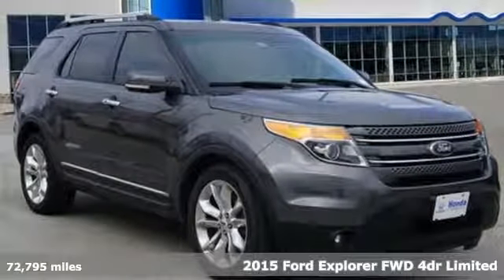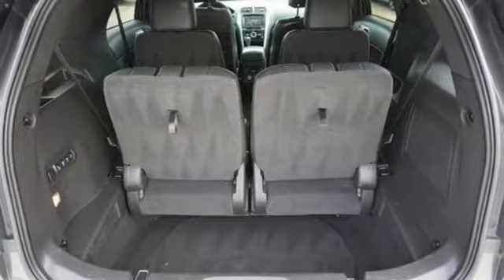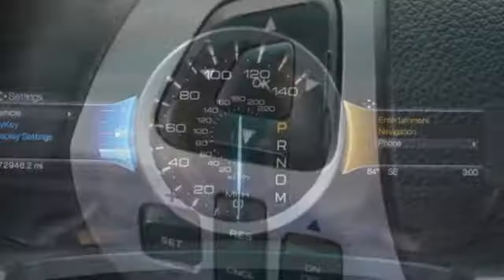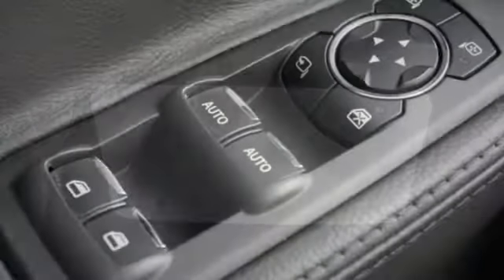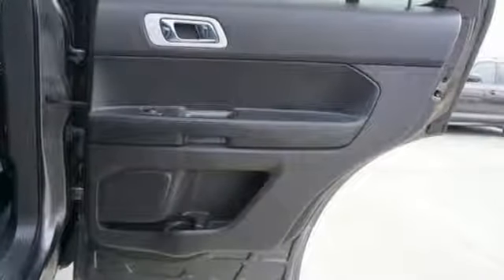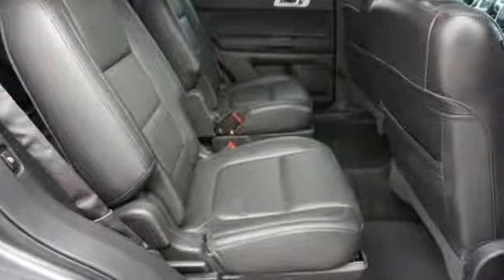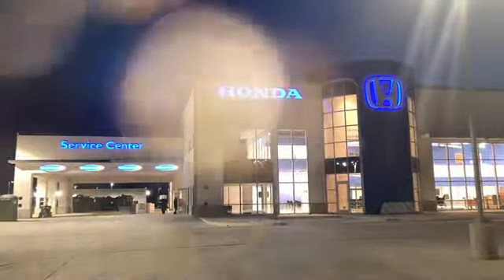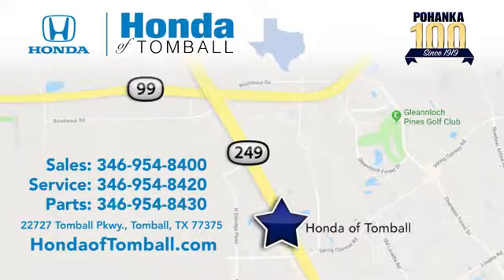Used 2015 Ford Explorer Tomball TX Houston, TX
Year: 2015
Make: Ford
Model: Explorer
Trim: Limited
Engine: 6 Cyl. 3.5 L
Transmission: Automatic
Color: Magnetic Metal
Mileage: 72795
Stock #: HTKE005235A
VIN: 1FM5K7F83FGB30789
Magnetic Metal 2015 Ford Explorer Limited FWD 6-Speed Automatic with Select-Shift 3.5L 6-Cylinder SMPI DOHCRecent Arrival!Awards:* 2015 KBB.com 5-Year Cost to Own Awards * 2015 KBB.com Brand Image AwardsReviews:* The 2015 Ford Explorer is a roomy, comfortable, versatile, and more fuel-efficient SUV than its truck-based ancestors, or even modern vehicles like the Chevy Tahoe. If that's what you need, the Explorer fits the bill. Source: KBB.com* Upscale cabin; abundant high-tech features; comfortable ride; fuel-efficient turbocharged four-cylinder engine; strong turbocharged V6. Source: Edmunds* The all new, bold and dashing 2015 Explorer is your family's very own 7-person adventure machine. Explorer inspires with best-in-class hwy fuel economy even the hybrid competition can't beat: 28 mpg with the 2.0L EcoBoost engine. For the performance-driven, the 3.5L EcoBoost V6, standard on the new Explorer Sport, produces best-in-class V6 power and torque. There's an Explorer to go wherever you want. Increase your confidence with our driver-assist advancements. Explorer's highly capable Terrain Management System is paired with Intelligent 4WD to give you seamless shift-on-the-fly confidence. When encountering challenging conditions, just turn the dial to match the scene outside. When traffic is detected in your blind spots, the available BLIS (Blind Spot Information System) with cross traffic alert is designed to alert you with a light in your sideview mirror. In addition, the adaptive cruise control and collision warning with brake support is designed to help you maintain a preset gap from the vehicle in front of you. Travel in style and luxury with leather-trimmed seating, standard inside Explorer Limited. Second-row heated seats and secondary console are made available on the Limited, and standard features such as heated steering wheel and 10-way power, heated and cooled front seats take your comfort to the extreme. Standard seating for 7 features environmentally friendly, supportive, soy-based foam in the seat cushions and seatbacks to help conserve limited resources and reduce CO2 emissions. A dual-panel moonroof fills the cabin with light. This graceful space - crafted to world-class standards for fit and finish - is sure to please wherever your journey takes you. Source: The Manufacturer Summary

Address:
22727 Tomball Pkwy